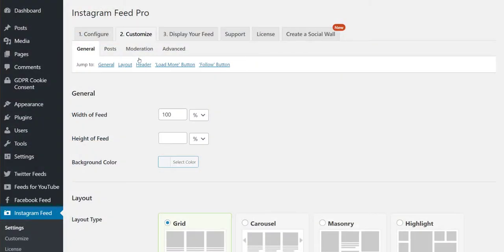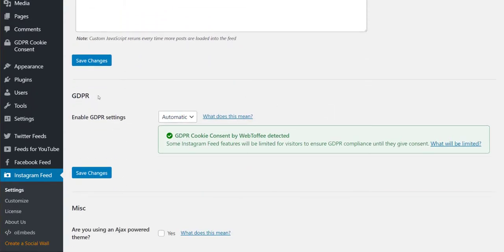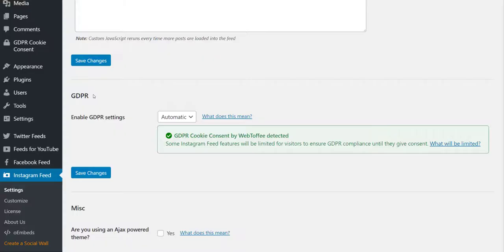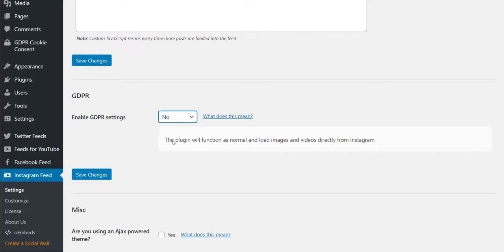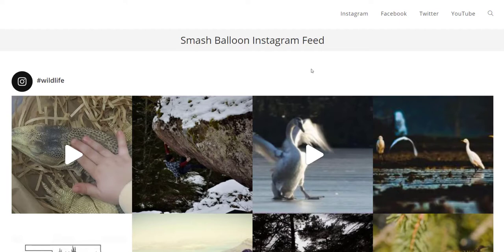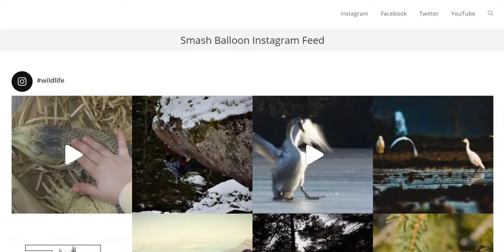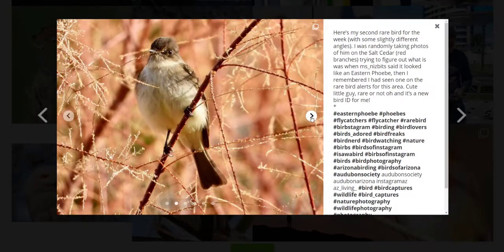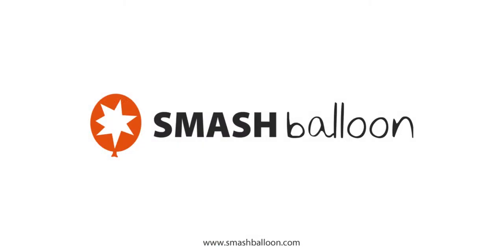Enabling GDPR Compliance in our Social Media WordPress Plugins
This video demonstrates how our GDPR feature allows for compliance in our Instagram, Facebook, Twitter, and YouTube WordPress plugins.